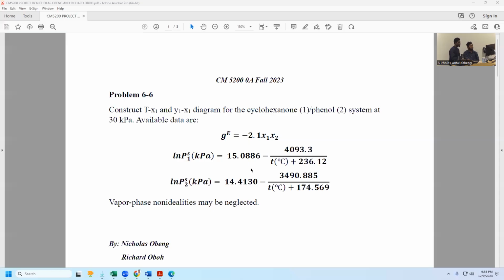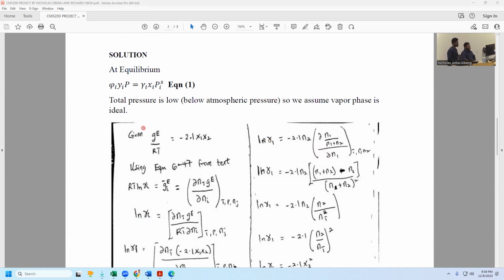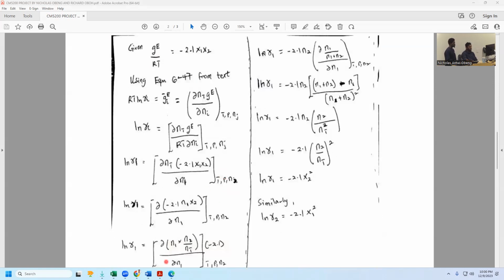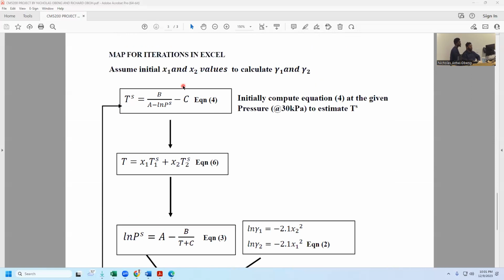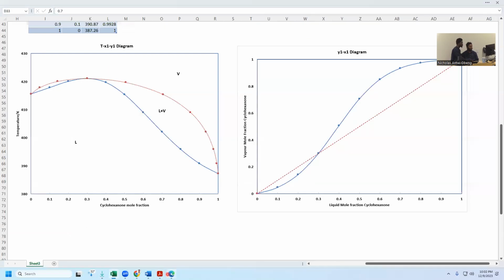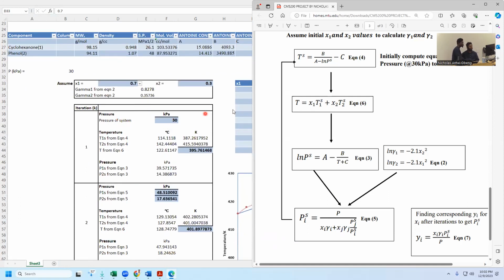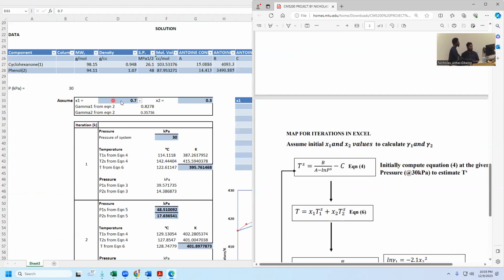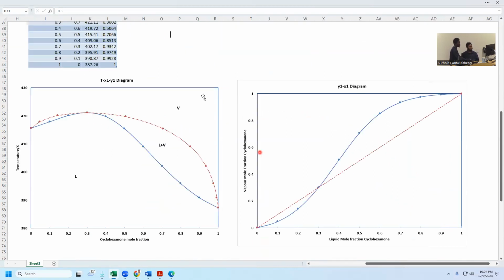T x y Diagram for Cyclohexanone Phenol System CM5200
Work done by Nicholas Obeng and Richard Oboh, MTU.

This is a concise video explaining how to construct a T-x-y and y-x diagrams for a cyclohexanone/Phenol system which is a solution to Problem 6-6 in the book Molecular Thermodynamics of Fluid-Phase Equilibria by Prausnitz et. al.